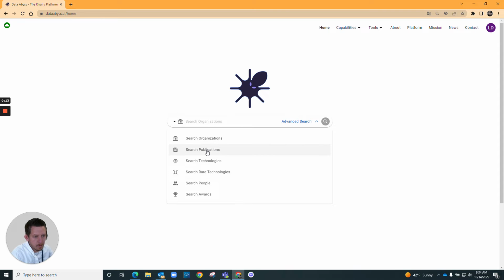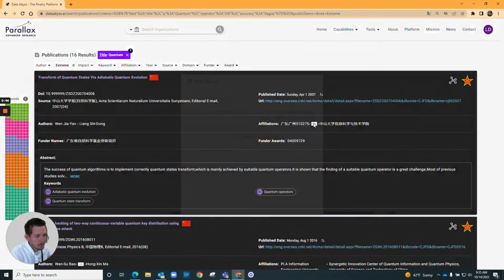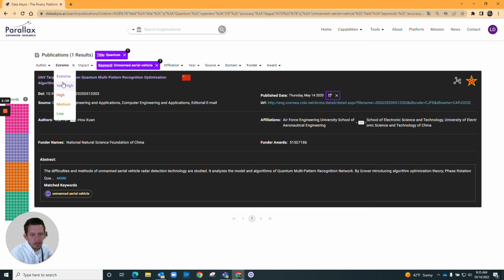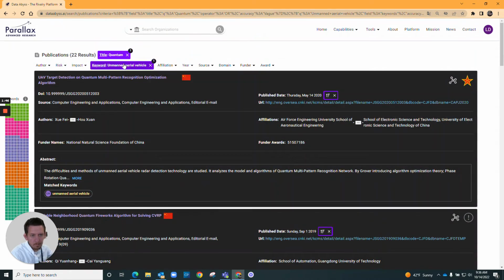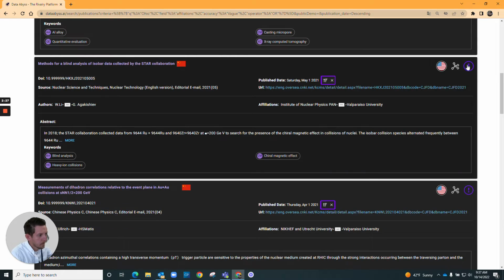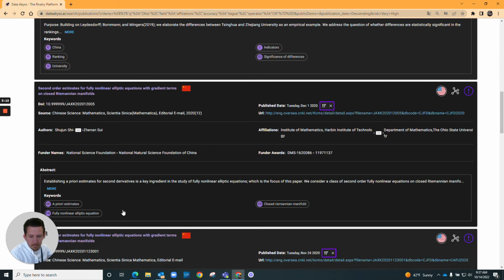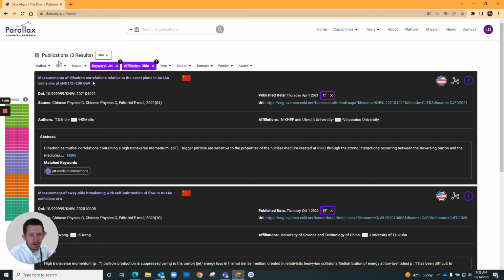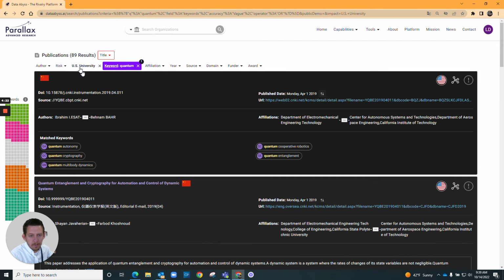Data Abyss - Publications Searching Demo - The Rivalry Platform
Delivering Science & Technology data analytics to strengthen Research Security
Data Abyss has been specifically developed for Research Security and Knowledge Security programs. Research Security defines safeguarding the research enterprise against the misappropriation of research and development to the detriment of national and economic security, related violations of research integrity, and foreign government interference. Knowledge Security entails mitigating the risks of espionage, unwanted knowledge transfers, intellectual property theft, data leakage and the misuse of dual-use technology.

Our platform provides exquisite S&T data analytics for risk management organizations involved in research security threat awareness, counterintelligence, malign foreign influence, insider threat monitoring, export control, and hybrid warfare to protect U.S. and NATO strategic interests and national security.

Our platforms, software, and data-as-a-service capabilities collect, analyze, label, and visualize data on People, Places, Publications, Organizations, Technologies, Funding, and Social profiles with risk analysis. Our capabilities leverage natural language processing, natural language understanding, and a suite of data analytics and visualization tools to transform raw data into actionable risk-based intelligence.